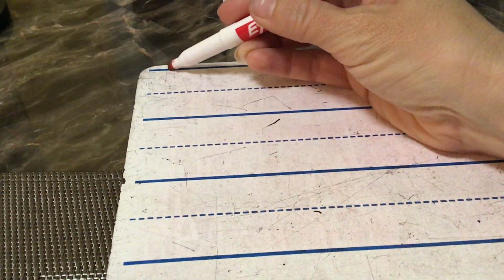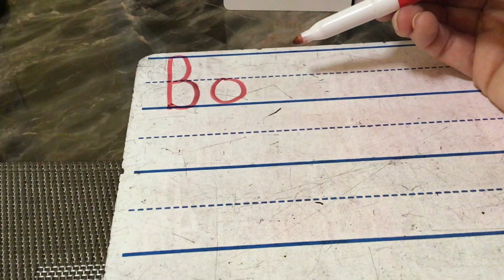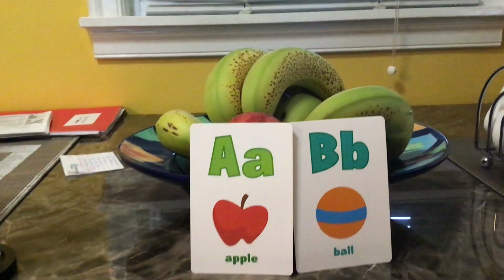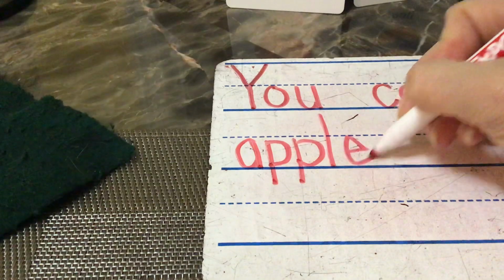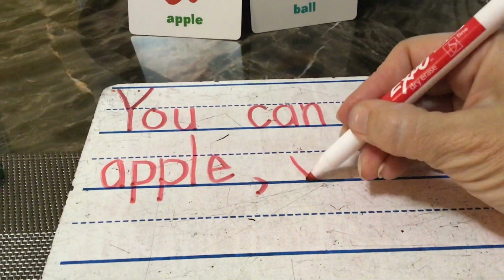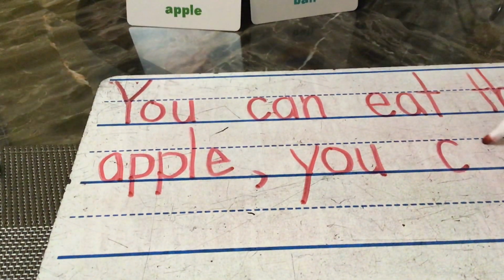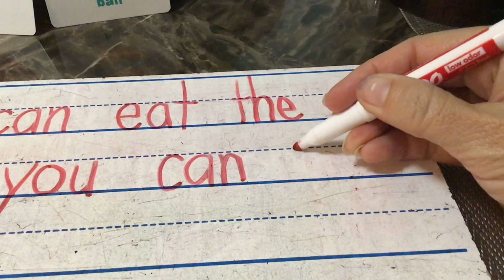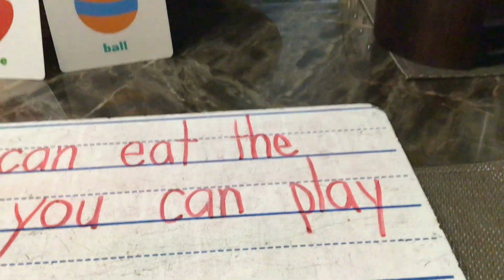Mrs Green COmparing Objects 05 28